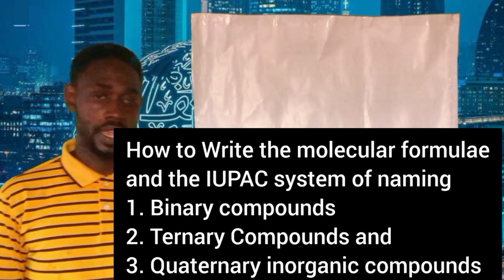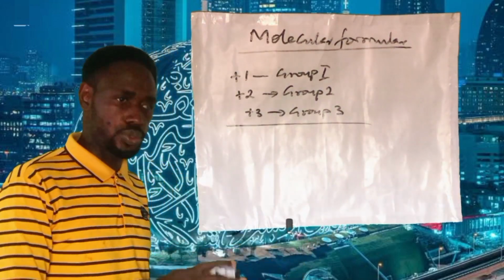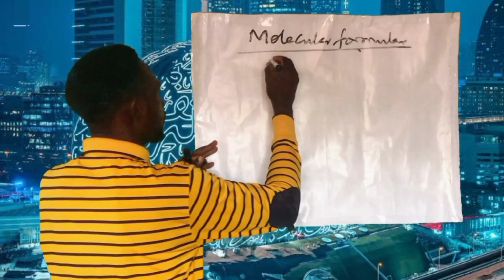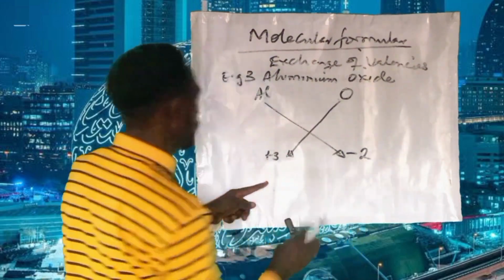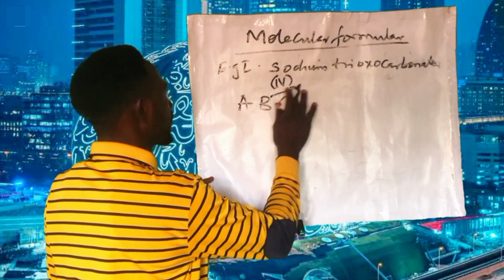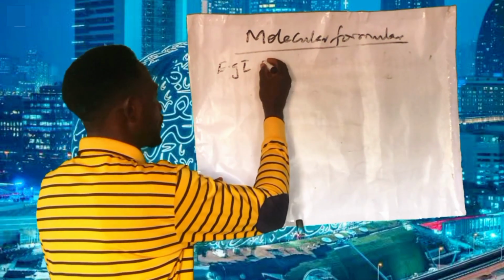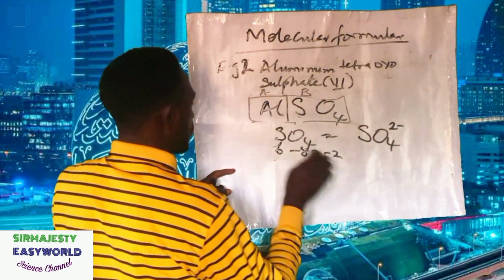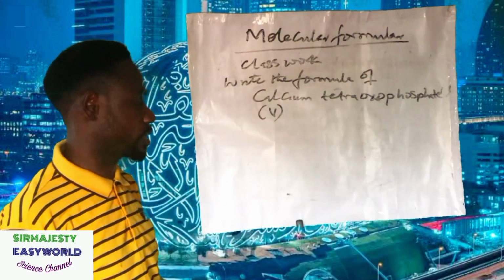IUPAC system of naming and writing molecular formulas of inorganic compounds.Binary to quaternary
How to write the molecular formulae of Binary, Ternary and quaternary inorganic compounds according to IUPAC system. IUPAC of naming inorganic compounds.
If you are finding it difficult to write formulas of most inorganic compounds and also find it difficult to name most inorganic compounds, This video is specially made for you. This will help you write and balance chemical equations of most reactions. It will help you to understand the combining powers of atoms and the oxidation states of each atom in a given compound. Much love. Stay majestic.